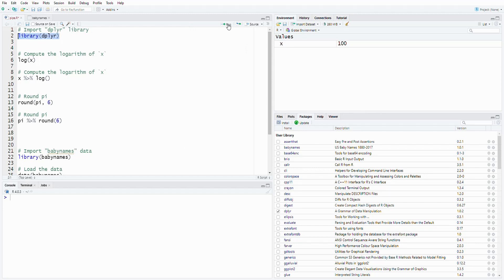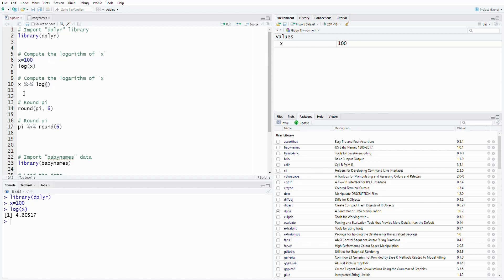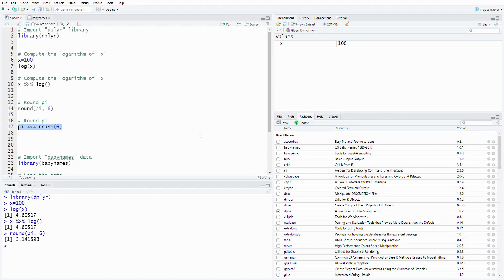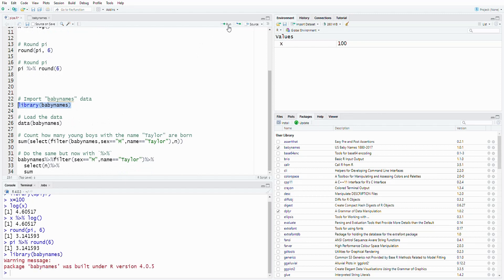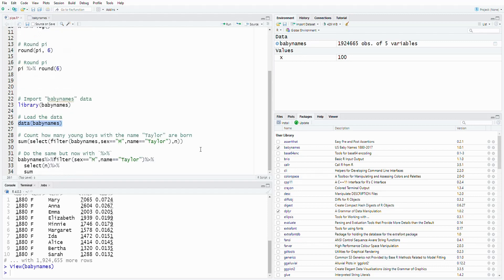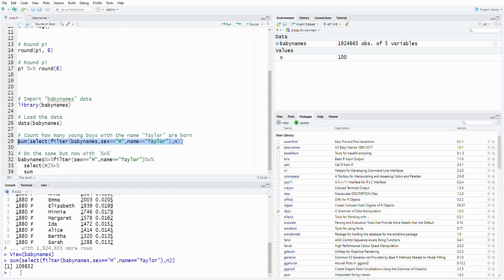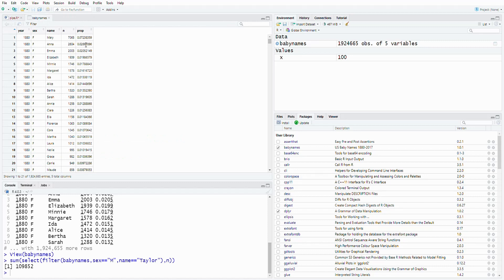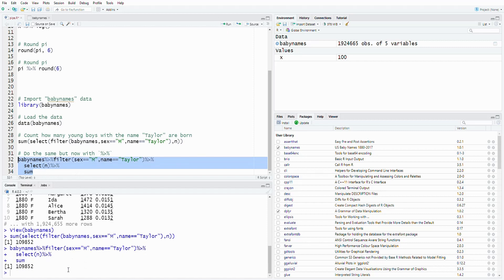R programming | How to use Pipe Operator | 4 minute tutorial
R programming